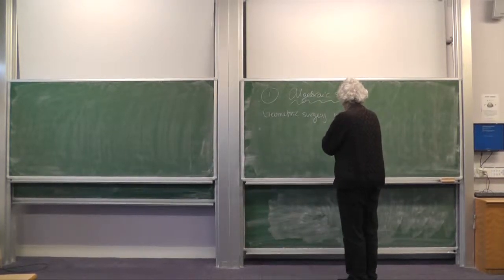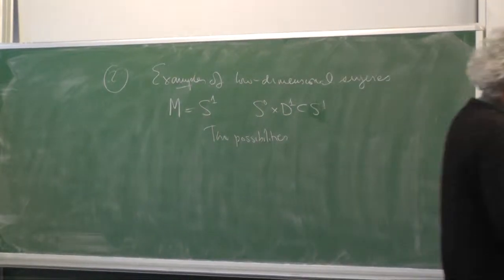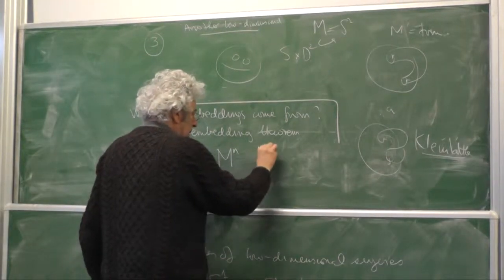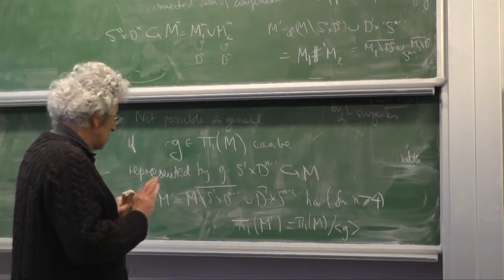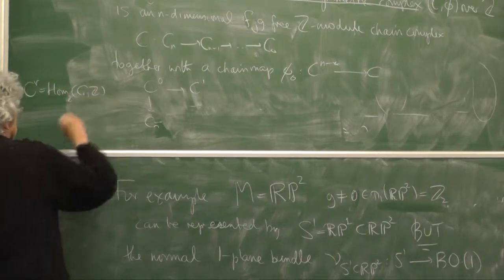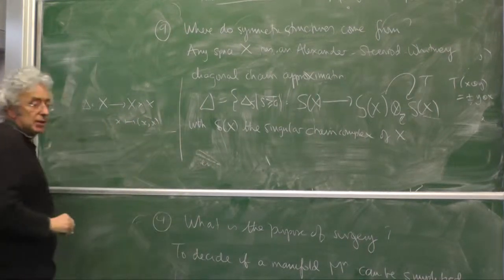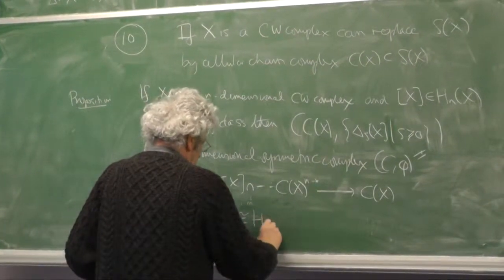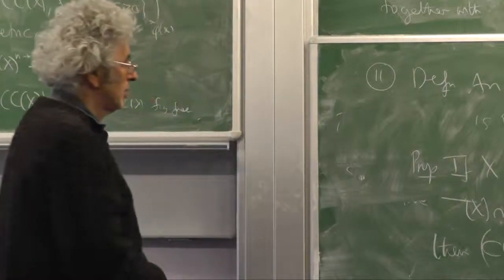Surgery 1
This the first in six lectures by Andrew Ranicki on an introduction to surgery theory given in the School of Mathematics in the University of Edinburgh.